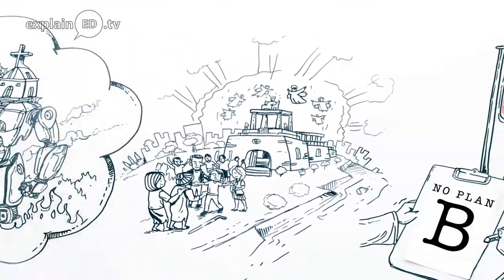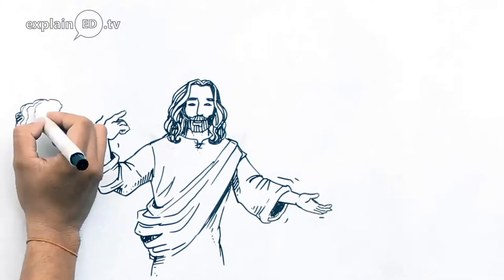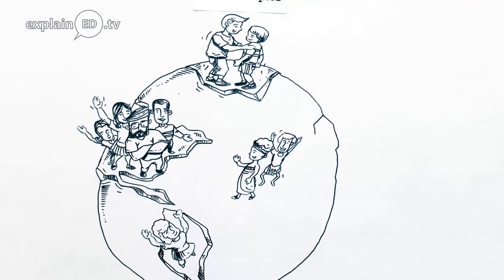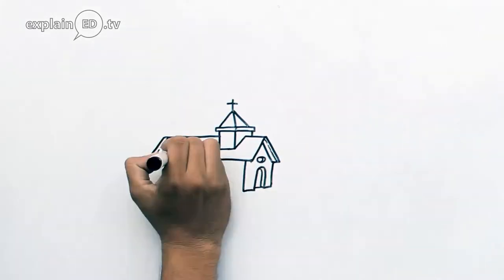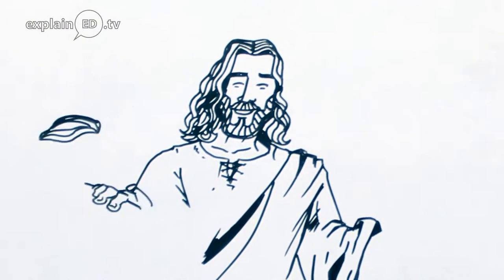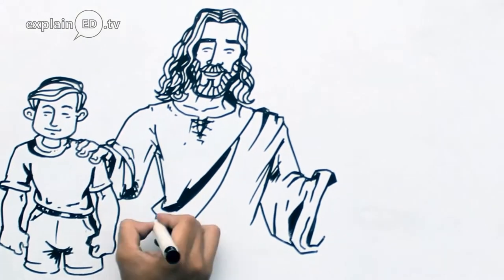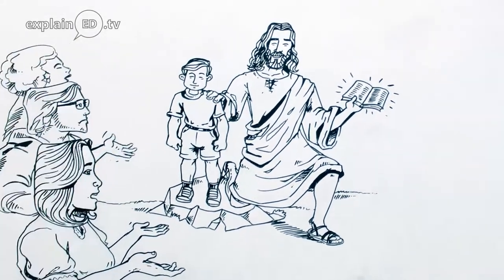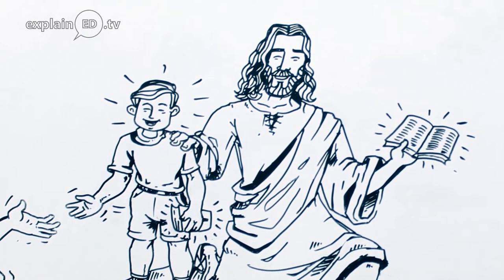No Plan B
The Church is God’s “Plan A” to bring holistic healing to the world.  There is no “Plan B.”  We reach others by coming alongside them in life-on-life discipleship, as we ourselves grow as we encourage others to grow toward Christ.